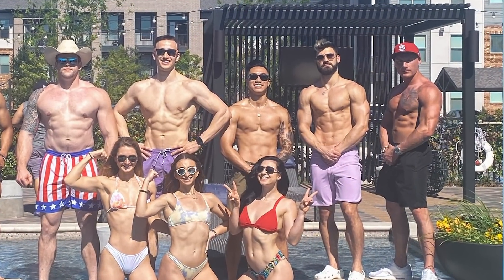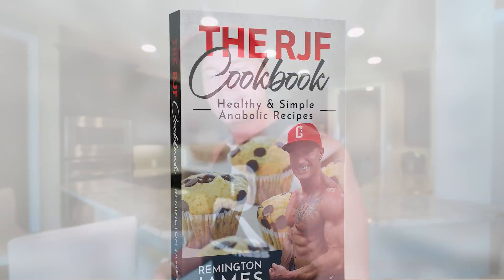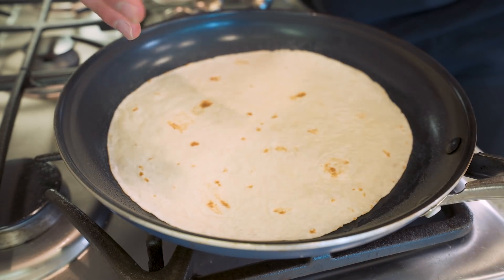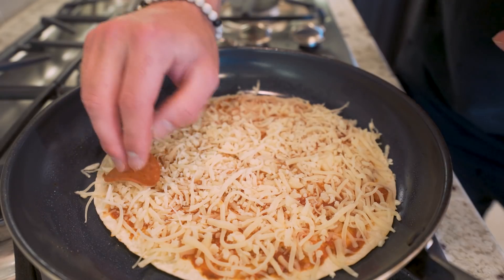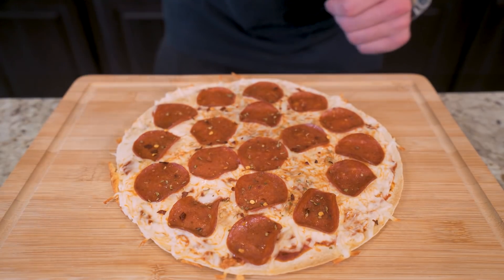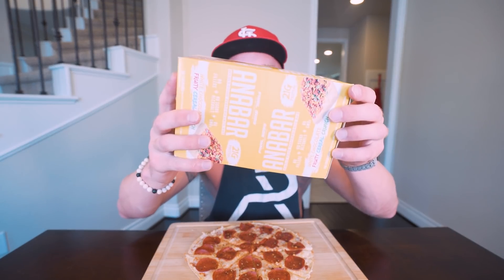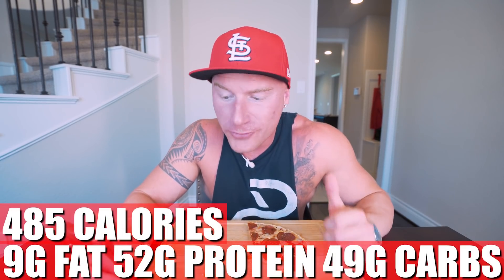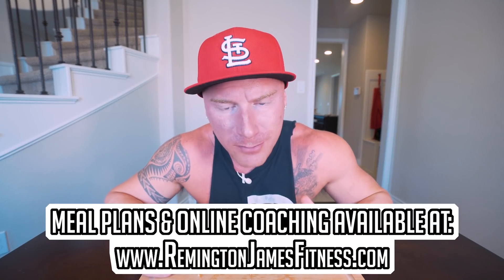THE THINNEST BODYBUILDING PIZZA | The Best Thin Crust Protein Pizza Recipe | Simple & Low Carb